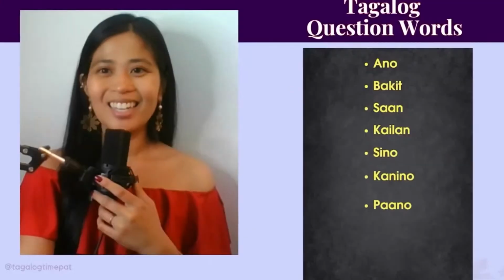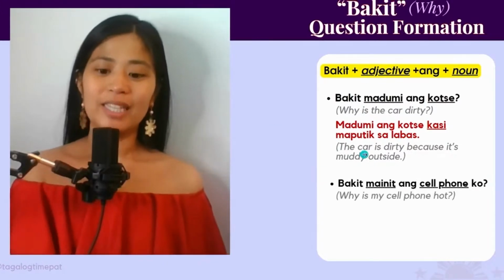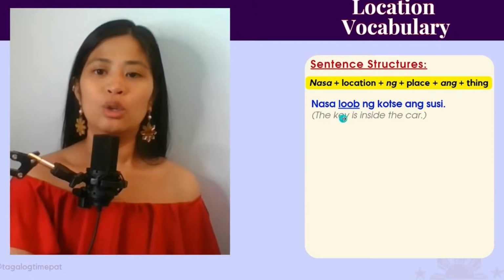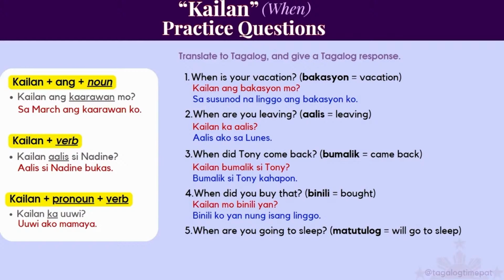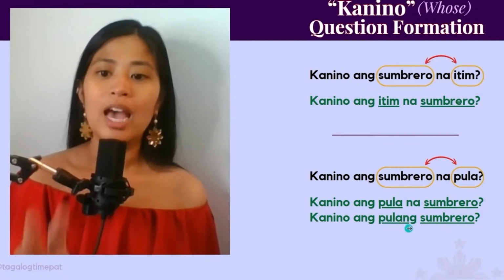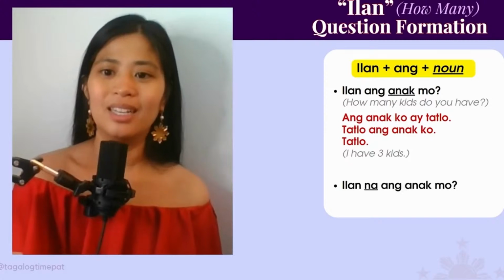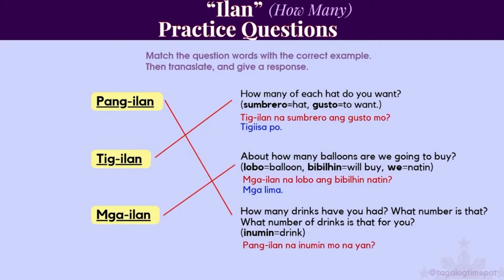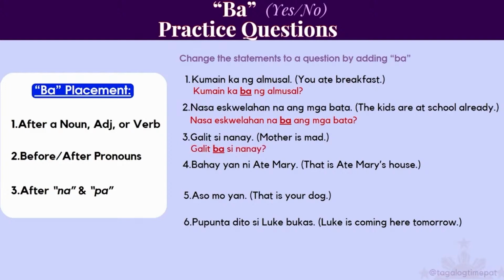Learn Tagalog!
Are you enjoying learning Tagalog with me? Please consider supporting Tagalog Time by doing one (or multiple) of these things!

1. Purchase Tagalog products that I made at my Stan Store

3. Become a YouTube Member on my channel!

4. Purchase gifts during this Youtube Live!

5. Sign up for a 1:1 Tagalog Tutor through my new tutoring business, Filipino Tutors LLC!

Love,
Pat